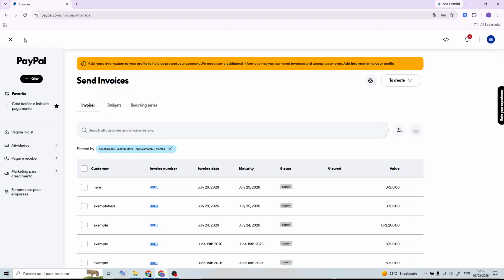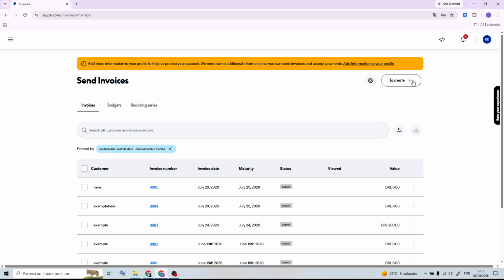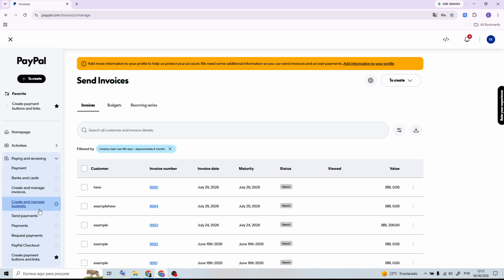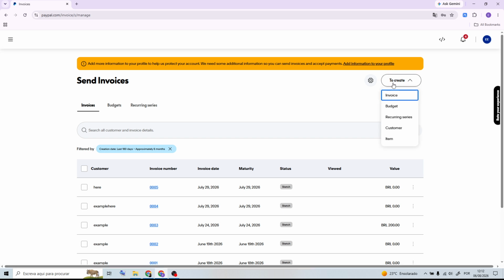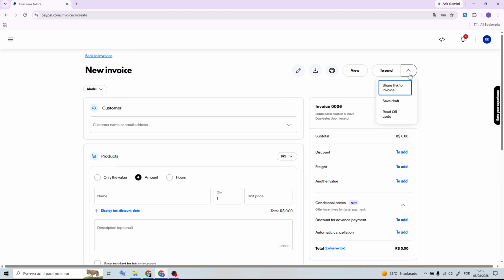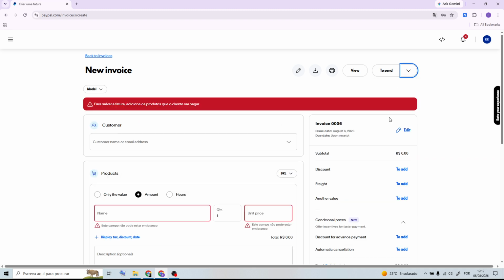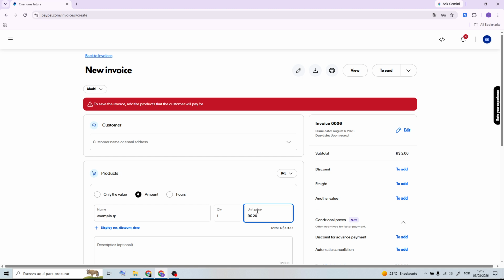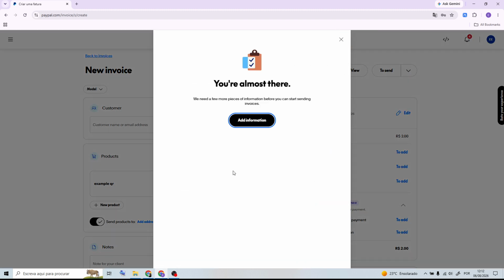HOW TO ADD A QR CODE TO ACCEPT PAYPAL IN PERSON (STEP-BY-STEP GUIDE 2026)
How to add a QR code to accept PayPal in person in 2026.

In this step-by-step tutorial, you'll learn how to create and use a PayPal QR code so customers can scan and pay you in person without entering payment details manually. This beginner-friendly guide covers QR code setup, business account access, payment settings, code sharing, printing, customer scanning, payment confirmation, transaction tracking, security, and common QR payment issues.

In this video, you'll learn:

How to add a QR code to accept PayPal in person

How customers can scan and pay in person

How to confirm that a QR payment was received

Common PayPal QR code payment issues and how to fix them

This tutorial is beginner-friendly and perfect for small business owners, freelancers, market vendors, service providers, retailers, and PayPal users who want to accept contactless in-person payments.